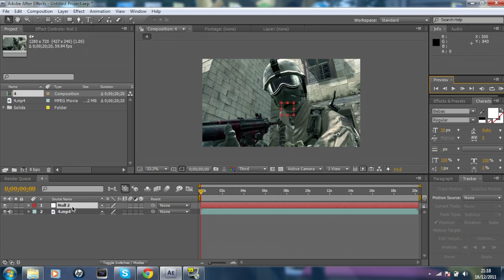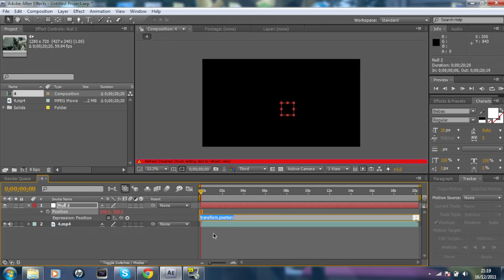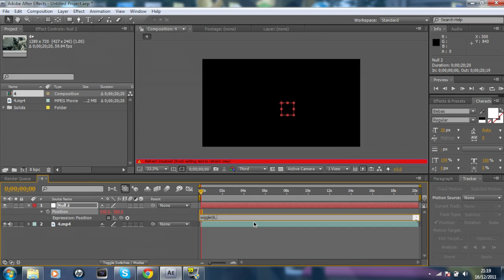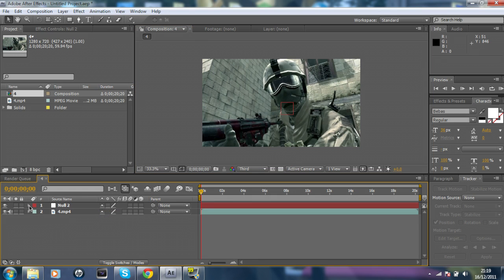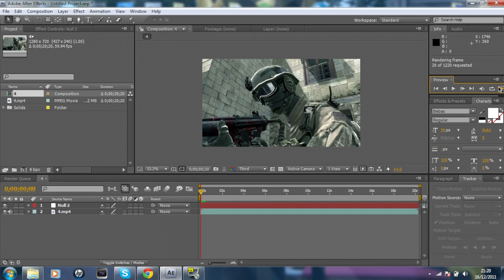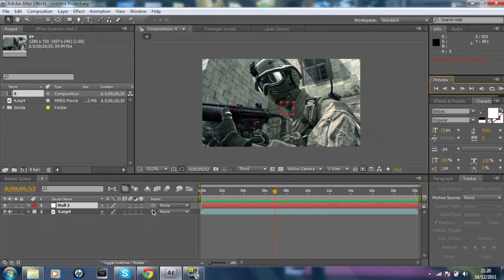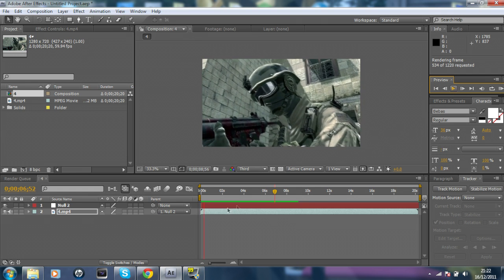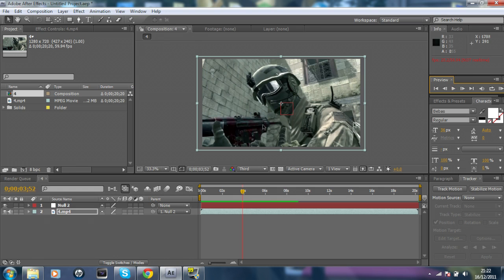Editing Tutorial | Camera Wiggle | AE | By dzieRzZ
Another editing tutorial on the wiggle effect, very simple effects. plzzz give me more suggestions on what tutorials i should do next.  if you want more then please comment rate and subscribe.